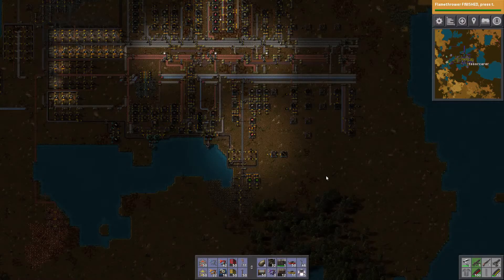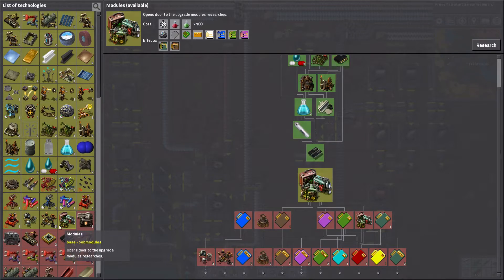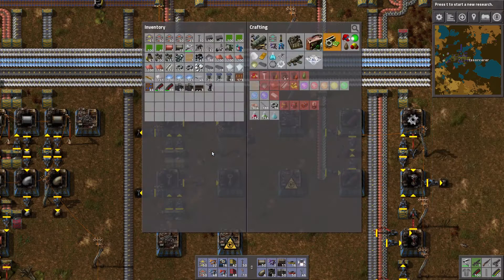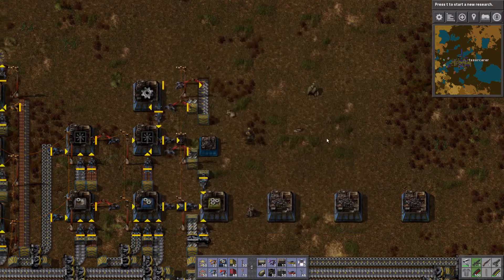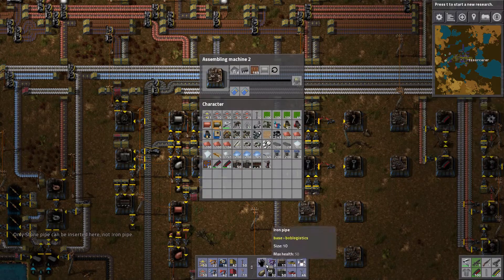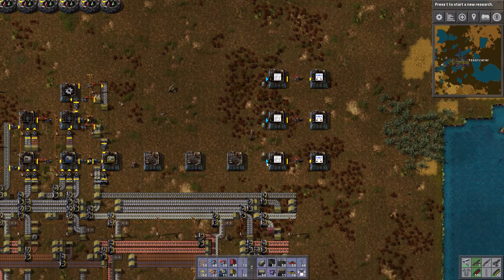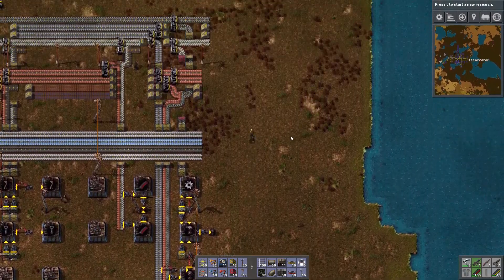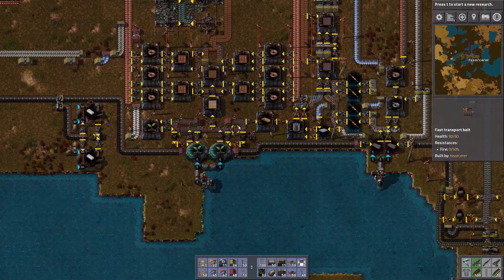Let's Play Factorio Hands Free Ep #25, here I am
Crafting? Only by machines! Once Frog is able to use assemblers, the only things crafted by hand will be things assemblers cannot make (there’s not much). Oh, and with Bob’s mods installed as well. Let’s see how this goes! (Factorio v0.13)